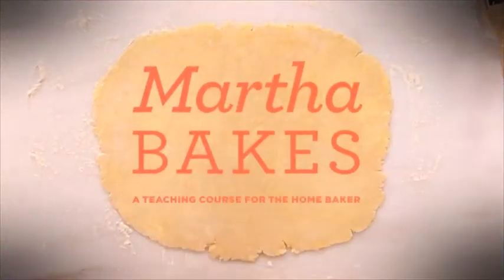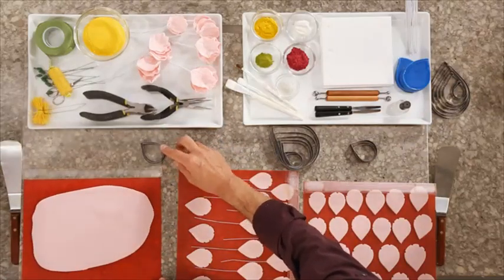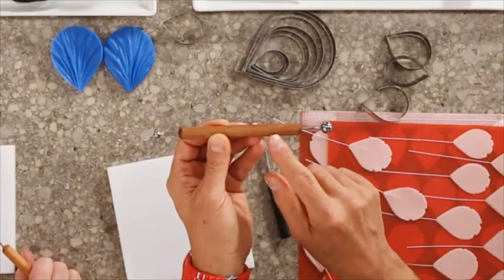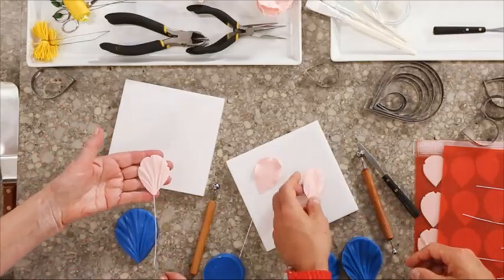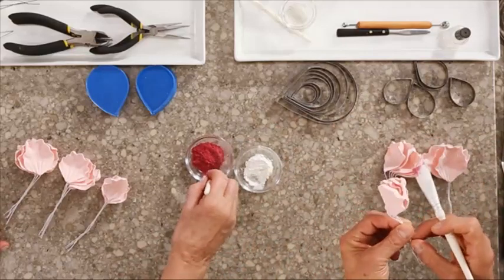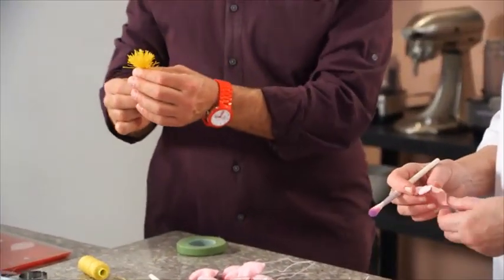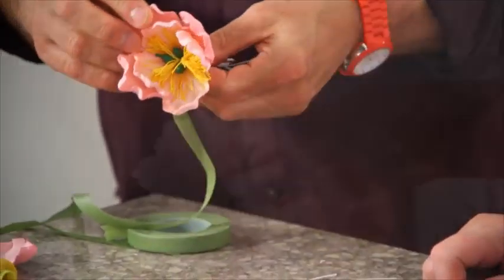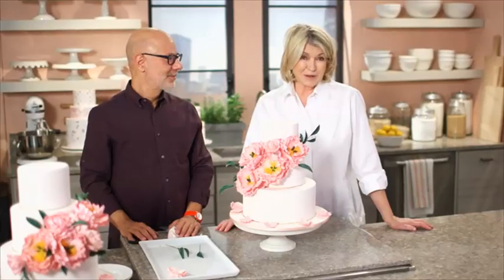Ron and Martha: Adorned Cakes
Ron joins Martha Stewart in making sugar Peonies and decorating a wedding cake.